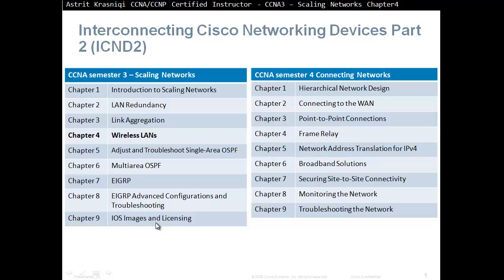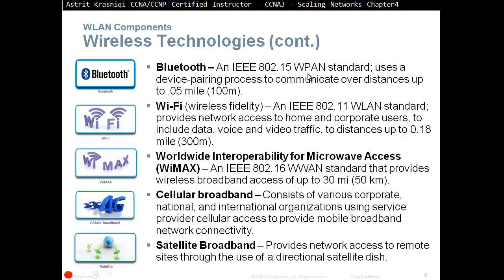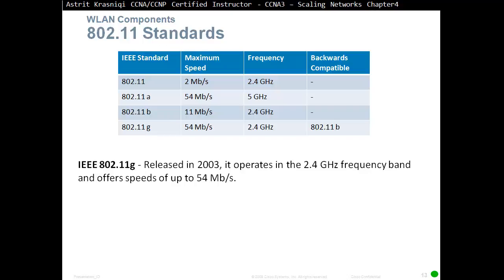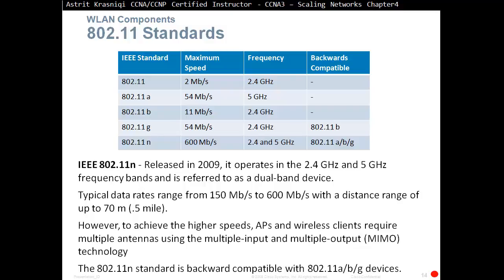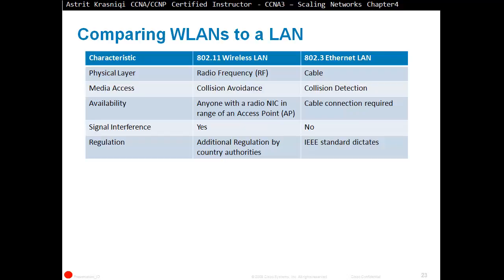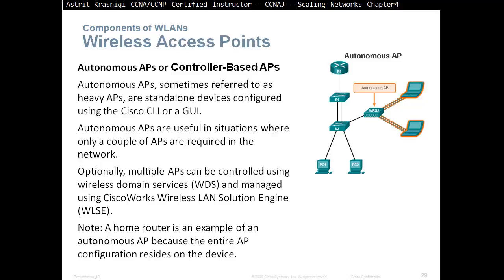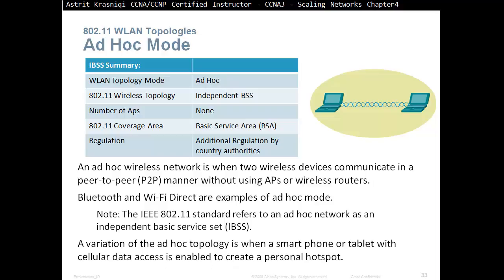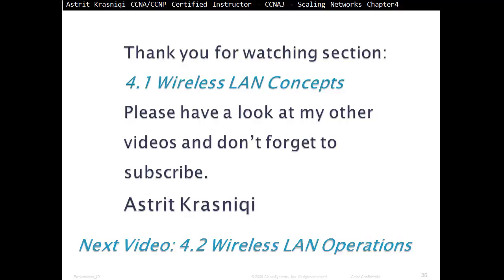4.1 Wireless LAN Concepts (CCNA3: Chapter 4: Wireless LAN)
4.1 Wireless LAN Concepts
Upon completion of this section, you should be able to:
Describe wireless LAN technology and standards.
Describe the components of a wireless LAN infrastructure.
Describe wireless topologies.
4.1 Wireless LAN Concepts
Describe wireless topologies.

Wireless networks can provide client mobility, the ability to connect from any location and at any time, and the ability to roam while staying connected.
A wireless LAN (WLAN) is a classification of wireless network commonly used in homes, offices, and campus environments.
Although it uses radio frequencies instead of cables, it is commonly implemented in a switched network environment and its frame format is similar to Ethernet.
This chapter:
Describes WLAN technology, components, security, planning, implementation, and troubleshooting.
Discusses the types of network attacks to which wireless networks are particularly susceptible.